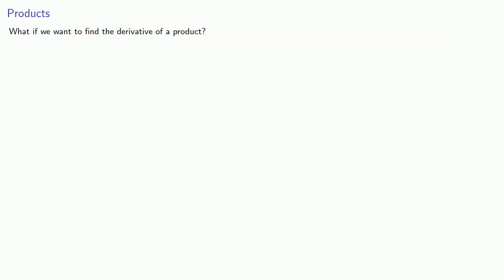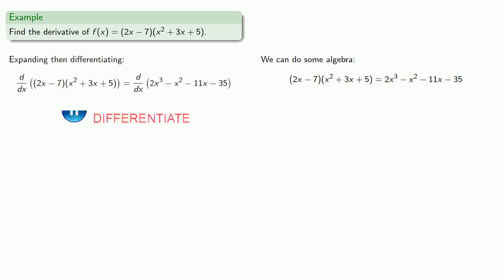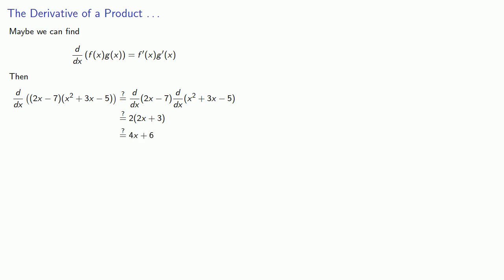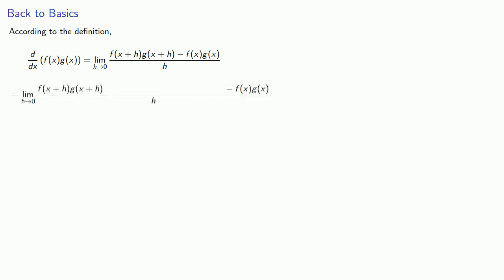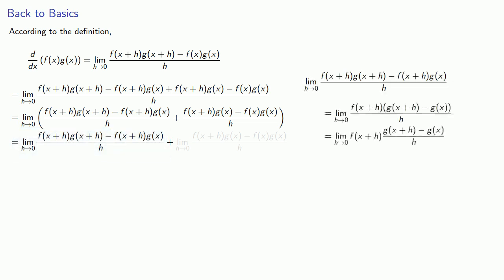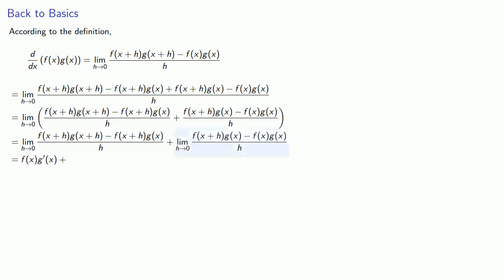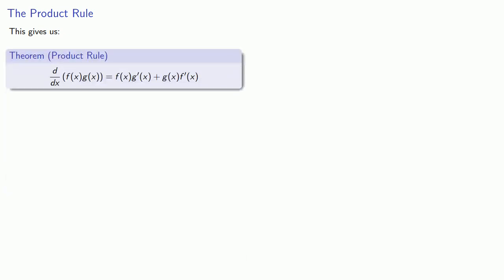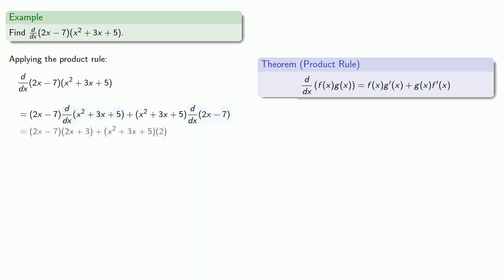The Product Rule